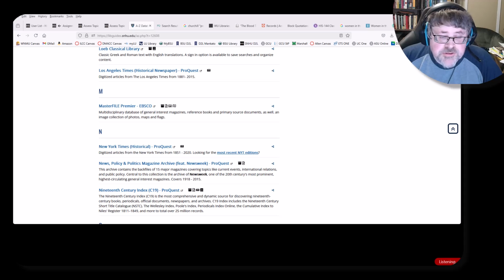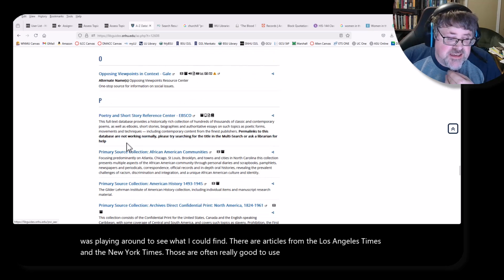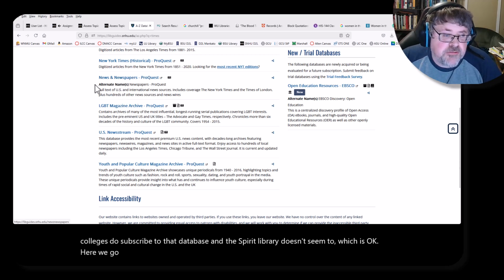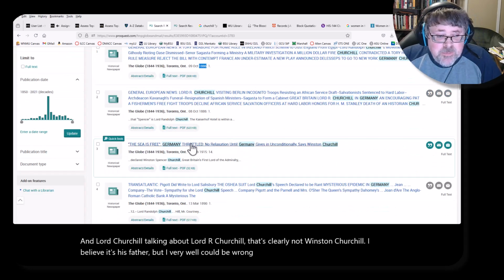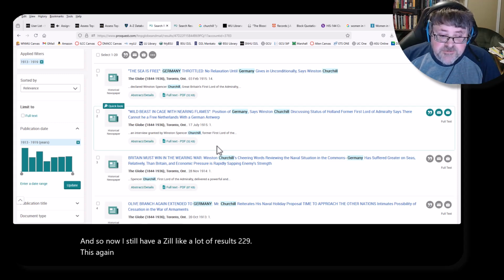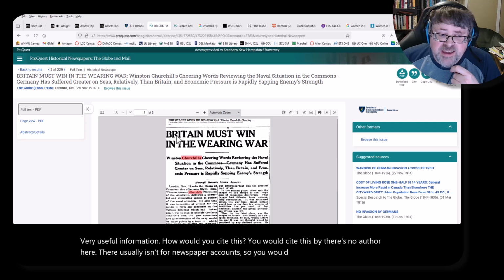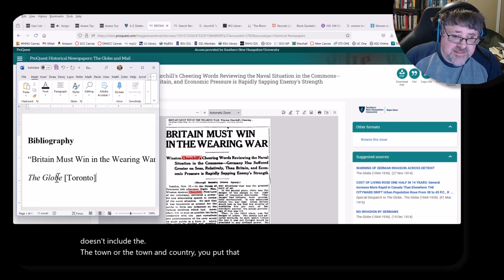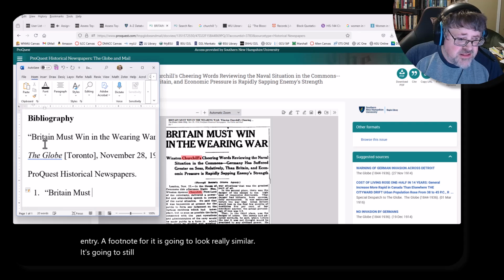Shapiro Library Newspaper Primary Sources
Newspaper databases can provide useful primary sources. This video focuses on World War I, but it also applies to other eras.